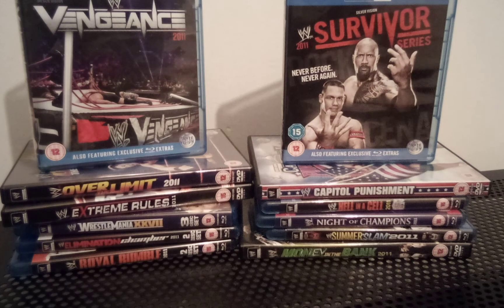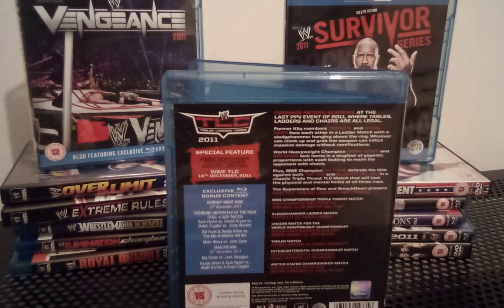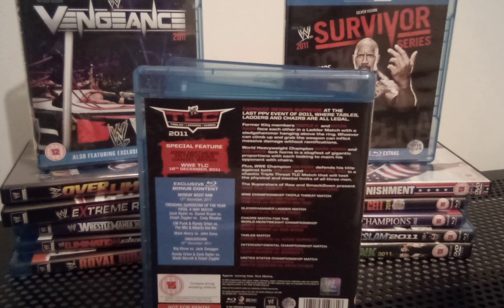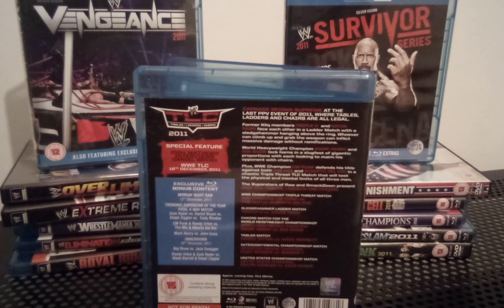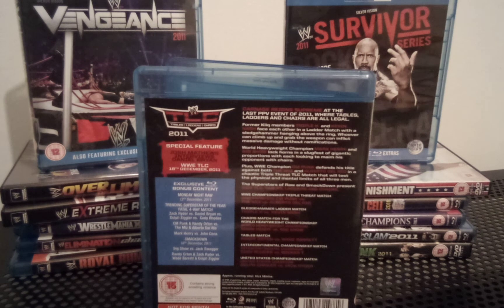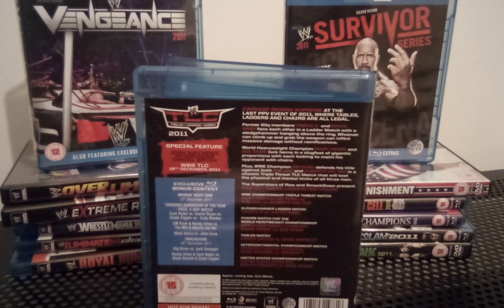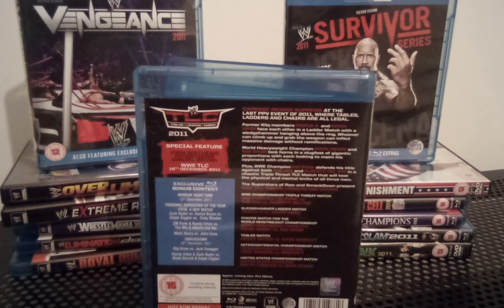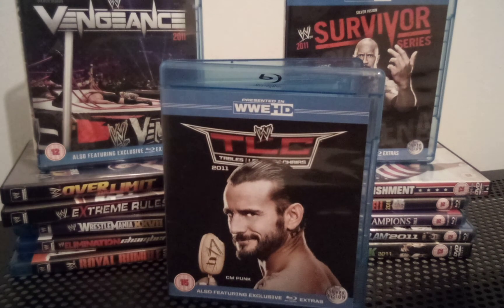WWE TLC 2011 blu ray review (WWE year in review part 13/13)